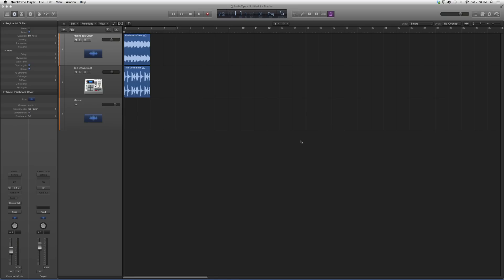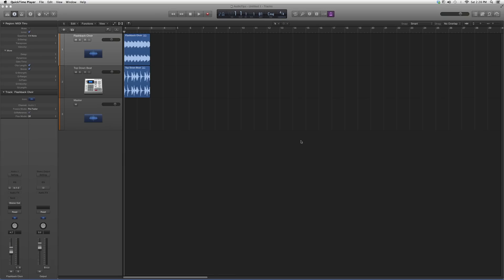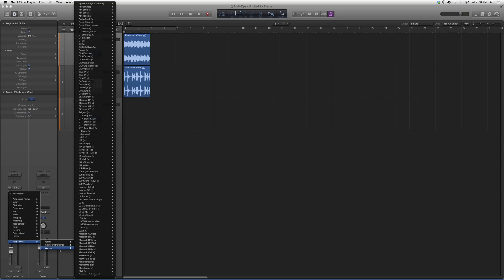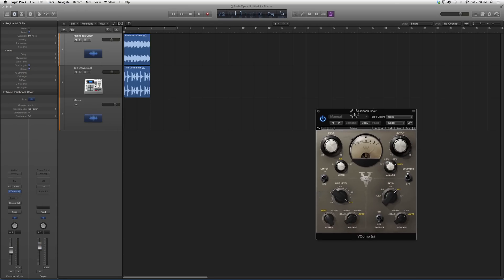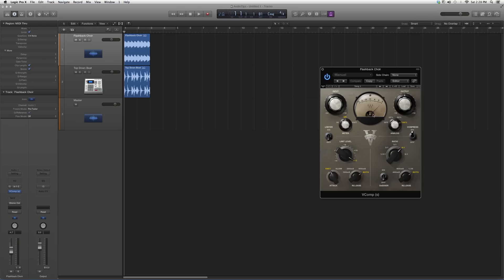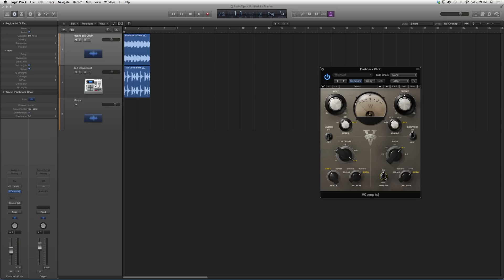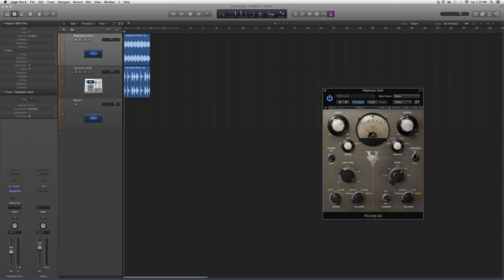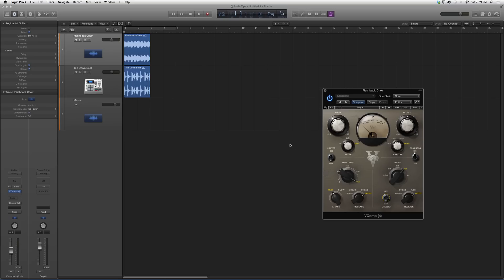241 Waves VComp In Logic Pro